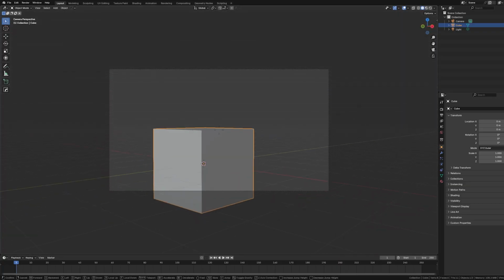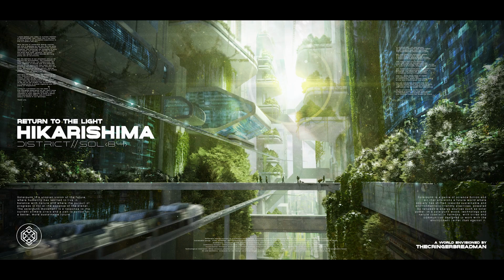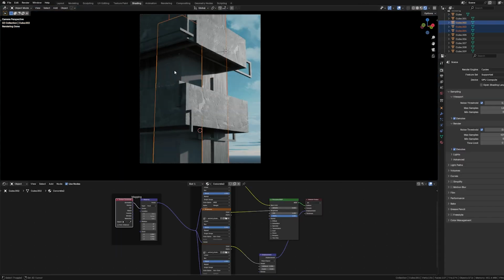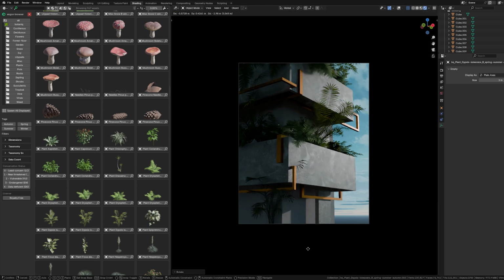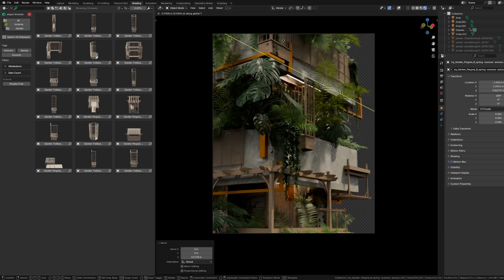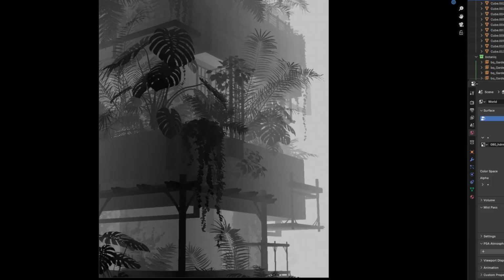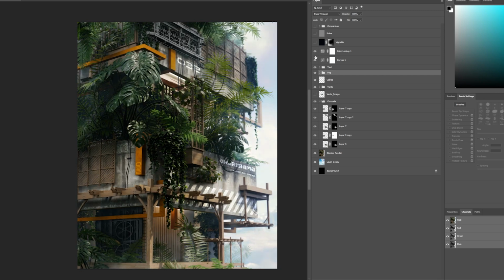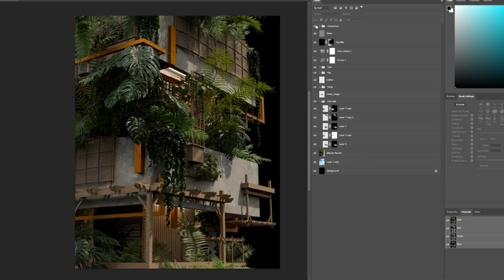Core Viride - Concept Art Walkthrough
Hey yall! Thanks for checking out this walkthrough of my art.
I've decided to start posting on youtube as an effort to keep pushing myself to make better work and hopefully inspire some of you to start giving it a try as well.

This shot is a tiny section of the CORE VIRIDE megastructure. Part of my greater worldbuilding project 'Hikarishima'.